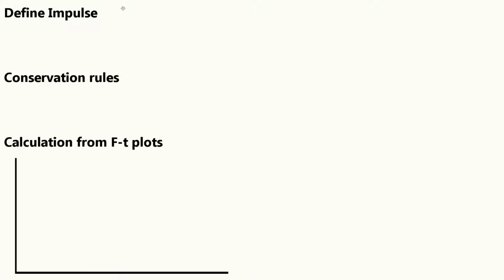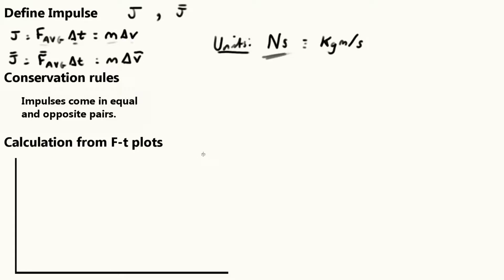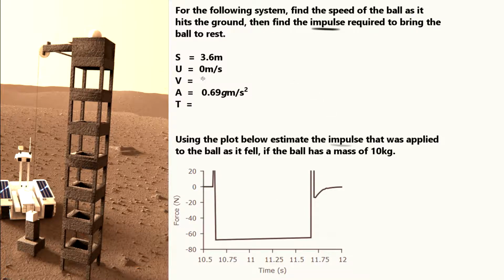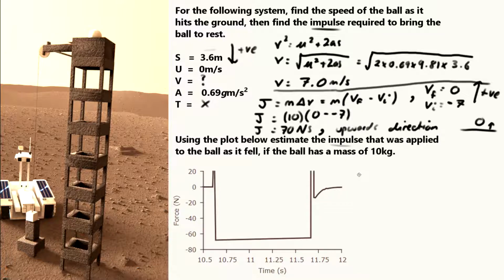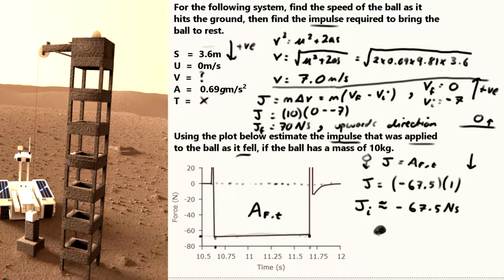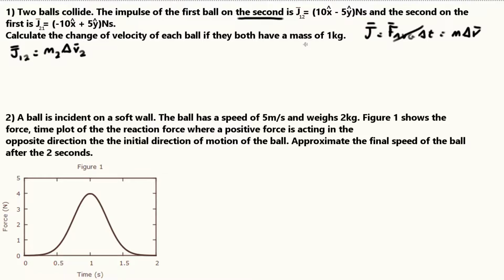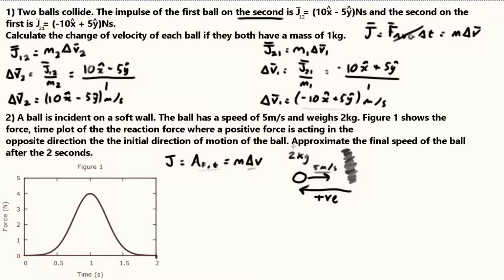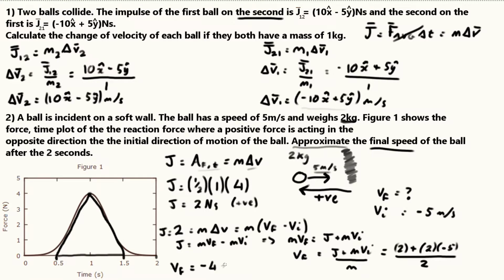Coherent Physics | 2c - Impulse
Impulse is a quantity equal to the change in momentum, or a force multiplied by a change in time. It can be useful to evaluate the total effect of a force on an object. This tool becomes even more powerful when combined with plots of force and time.

CoherentPhysics.com